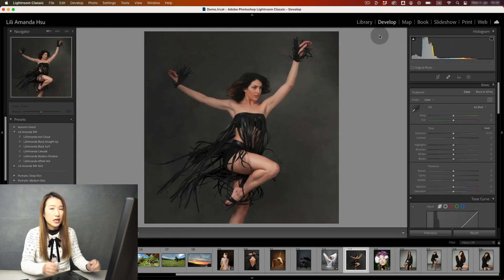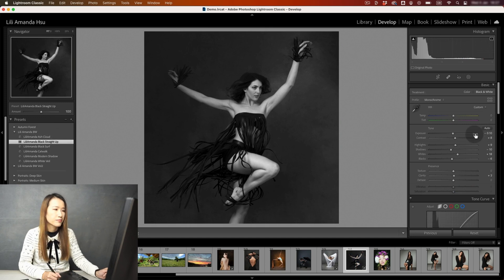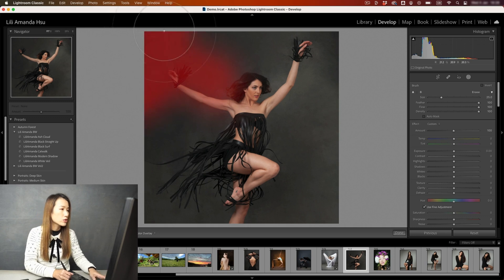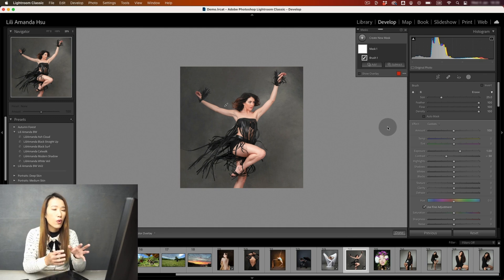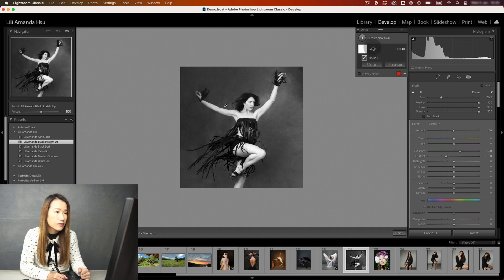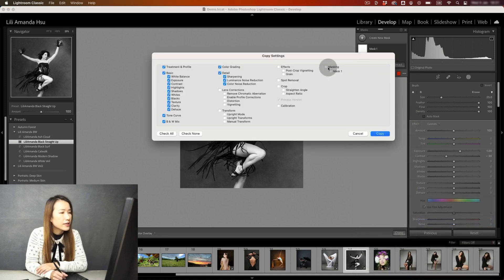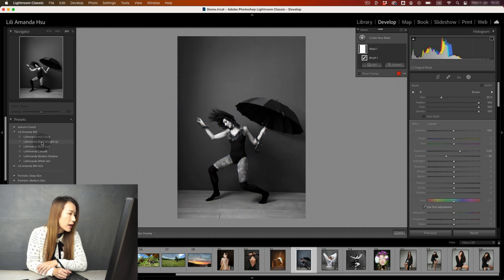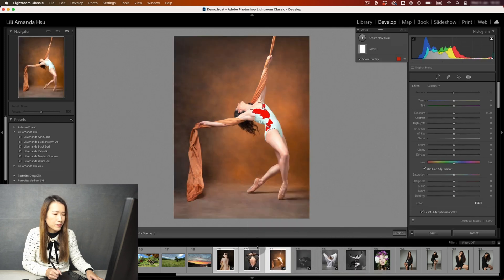How to prevent presets overrun your previous editing Adobe Lightroom - Pro tip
Model:IG@luisafconti Luisa Fenech Conti

Timestamps:
00:00 How to prevent presets overrun your previous editing Adobe Lightroom - pro tip
02:10 Utilize mask in Adobe Lightroom
05:02 Apply mask adjustment to multiple images